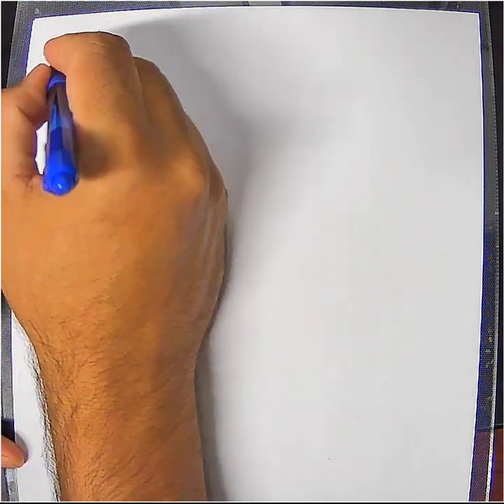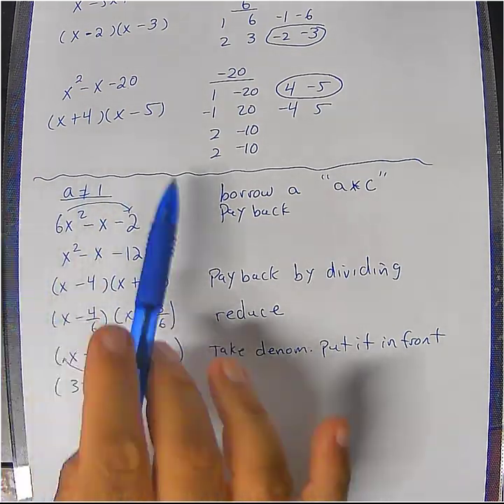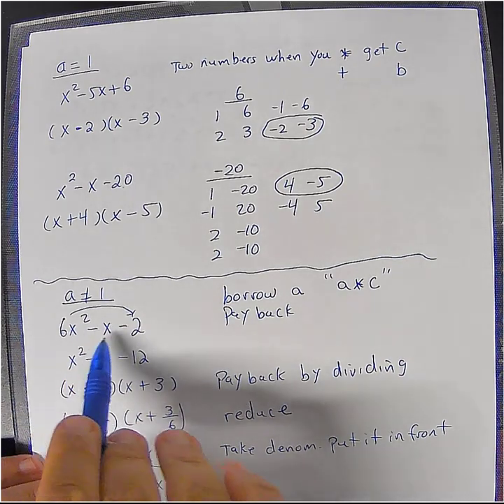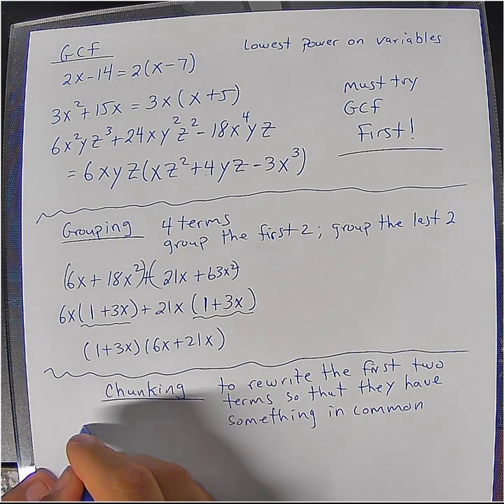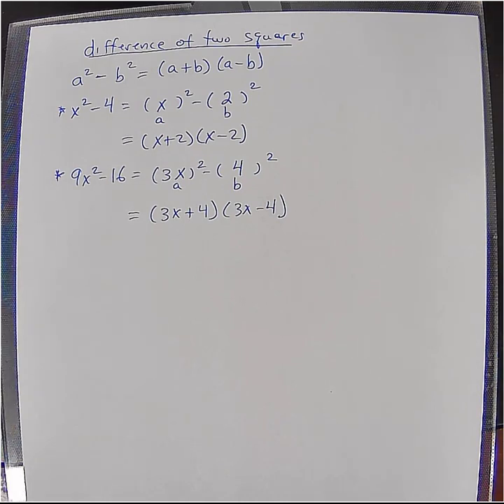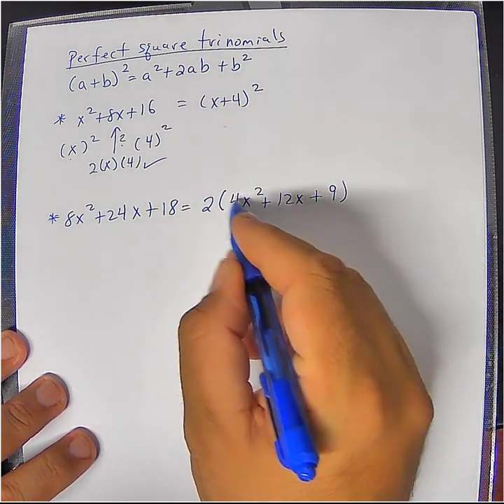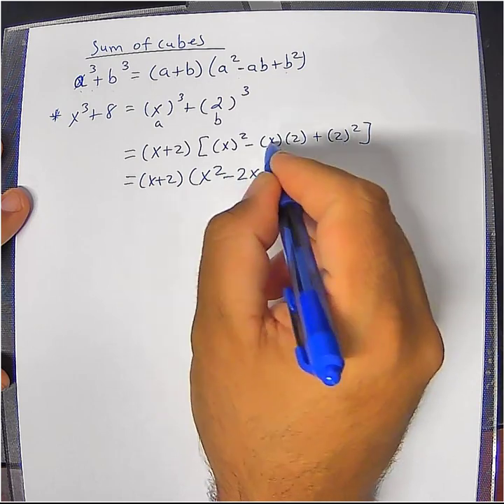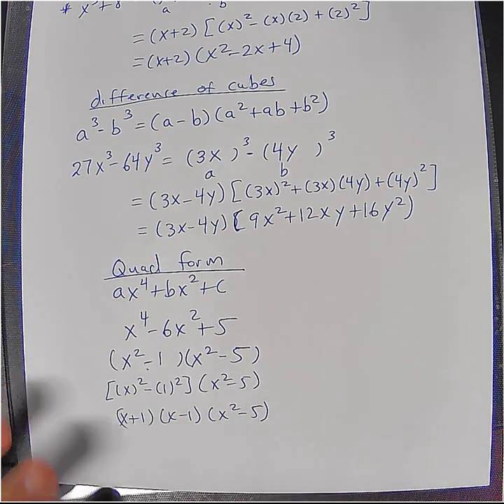Factoring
Factoring done in different methods